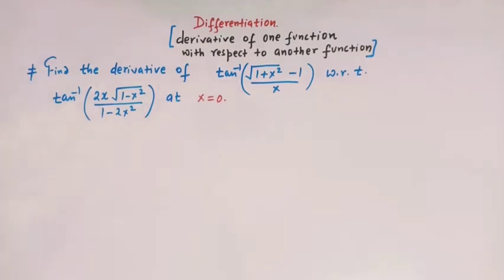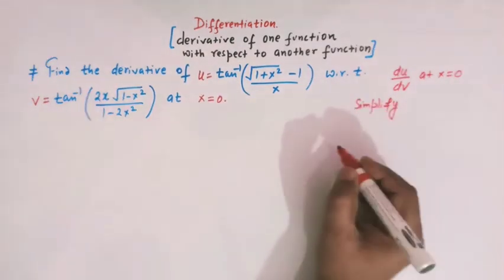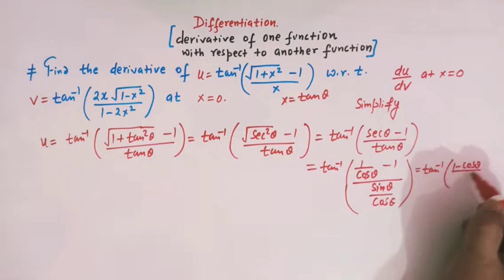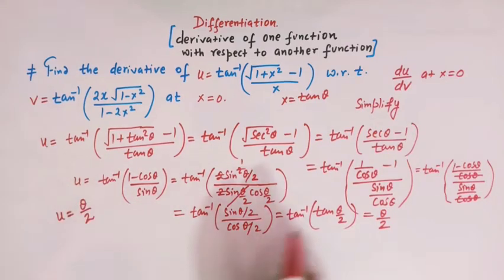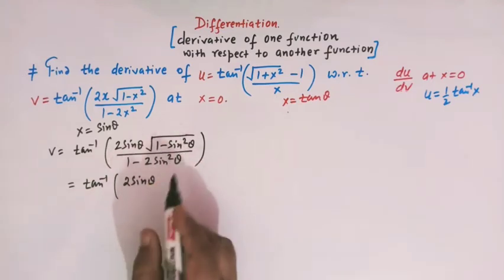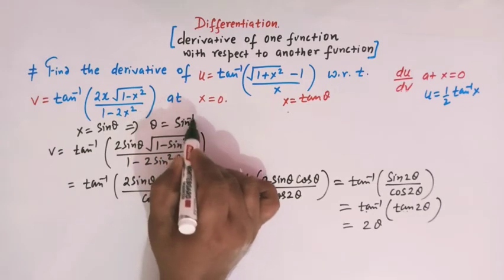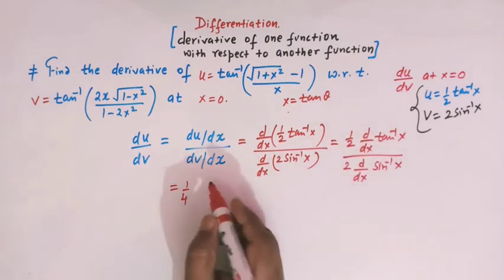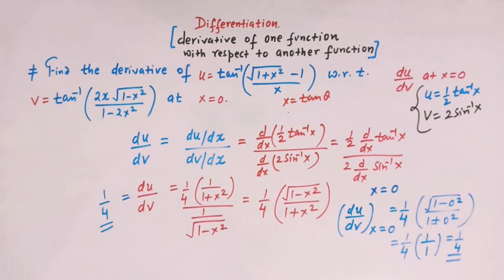Derivative of one function w.r.t. another function.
How to evaluate the derivative of one function w.r.t. another function.